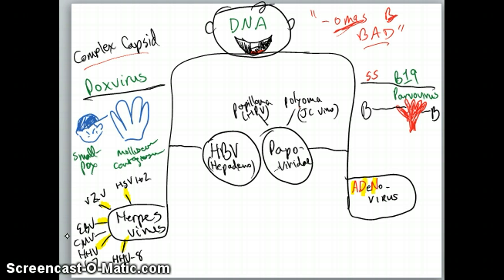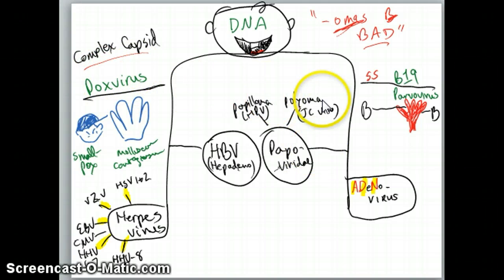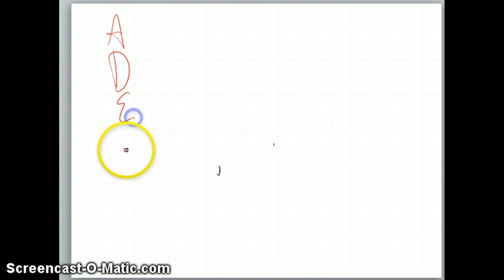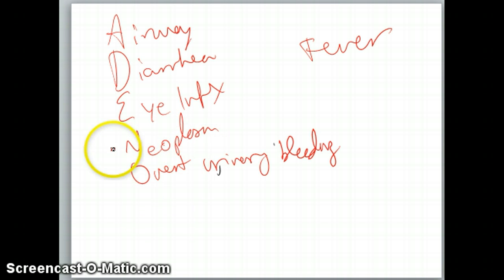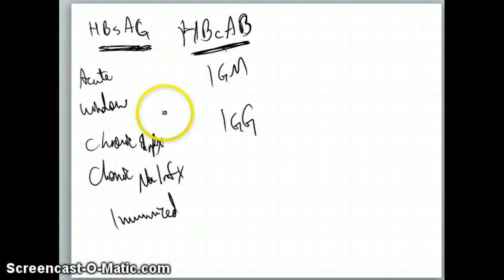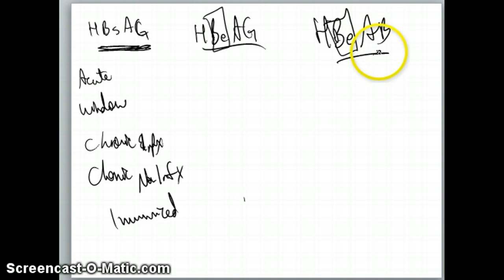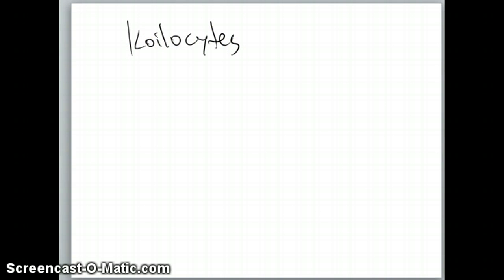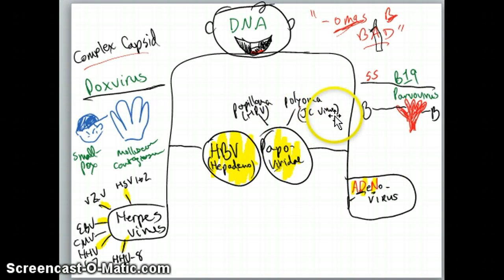10m DNA Viruses II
Hi yield concepts on DNA Viruses